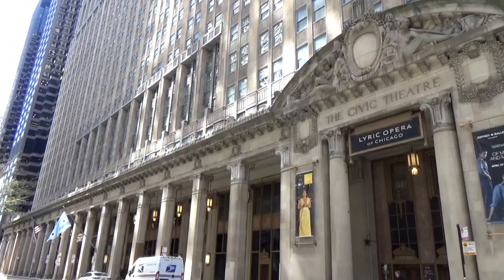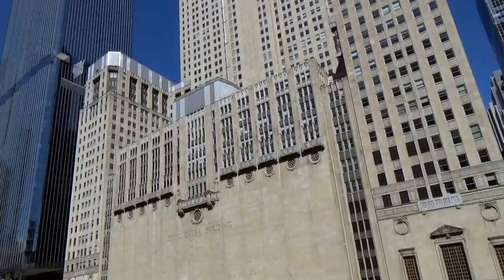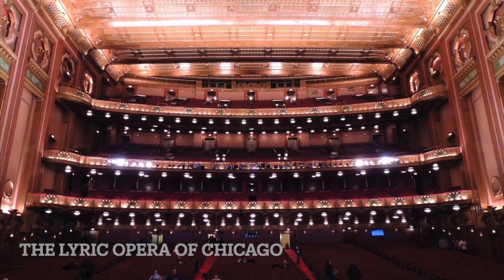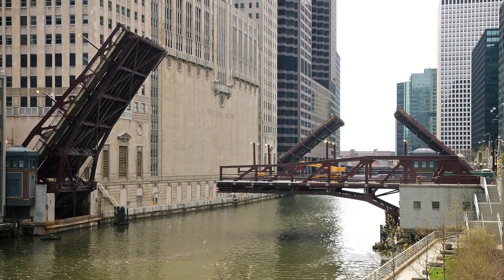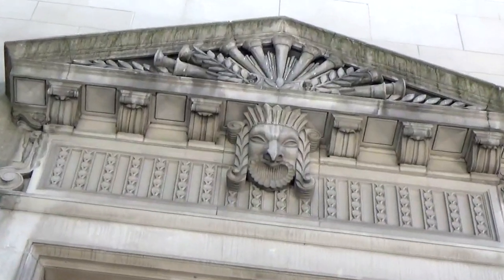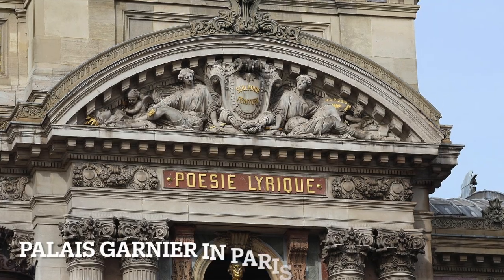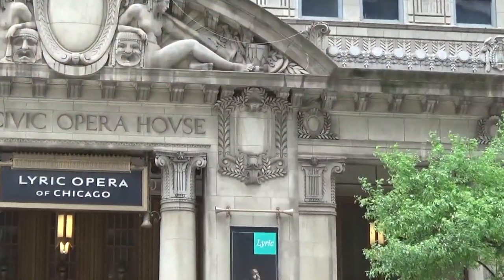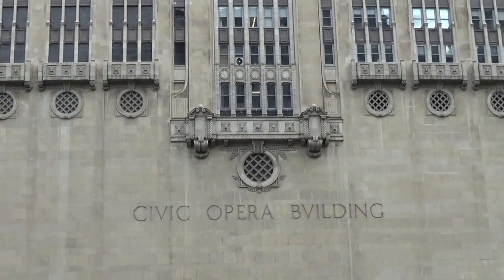The Chicago Civic Opera House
A brief history and analysis of The Chicago Civic Opera Building especially as it relates to Greek and Roman history.